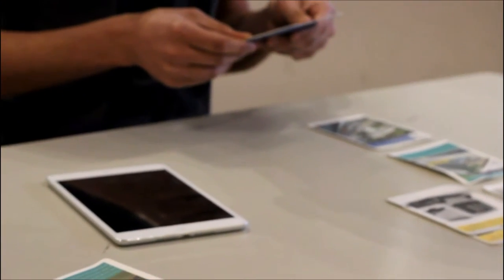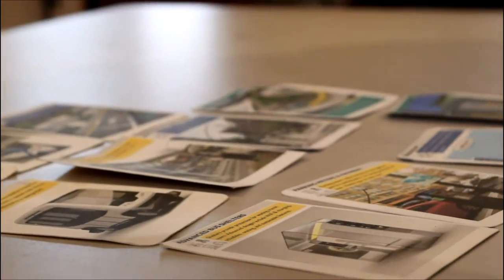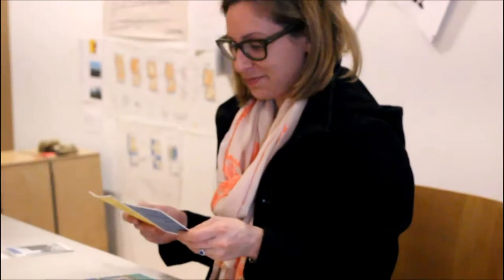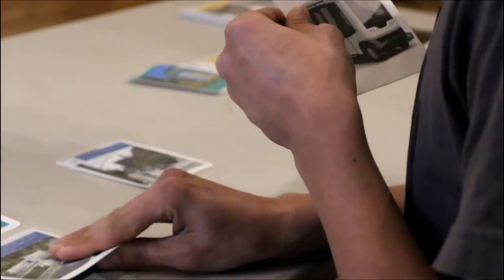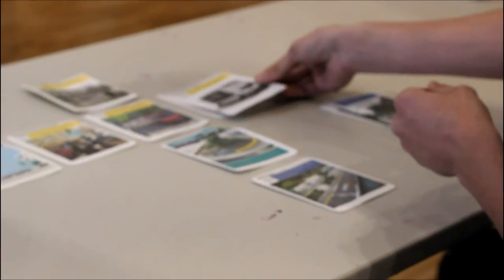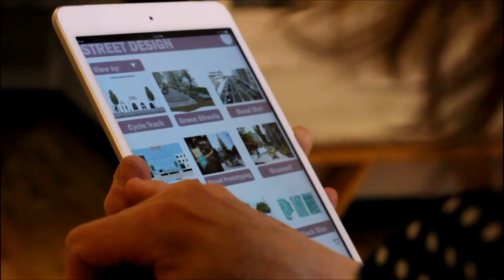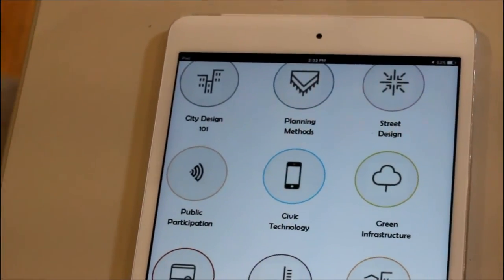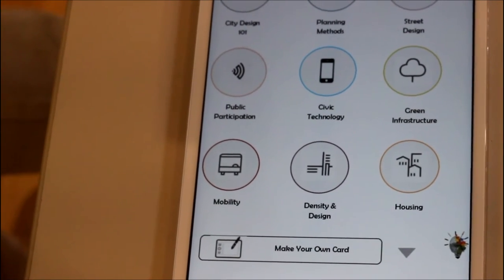City Design Method Cards | a new Kickstarter project by the Cards Against Urbanity team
Millions of people step up to the city design table each week to create better cities, towns, and places. People in civic associations, non-profits, PTAs, universities, architecture and planning firms, the mayor's office, bloggers...

All these people have one something in common.

They have no visual, engaging resource that brings all the aspects of community design together or a way to connect people seeking the very best in city design with innovators around the world doing the work.

UNTIL NOW!

The tech startup GreaterPlaces is Kickstarting the next great book on cities that isn't a book at all. City Design Method cards. Instead of chapters and pages, the cards are a print and digital resource for anyone to use.

But act now -- the Kickstarter is only open from March 15 until May 14.